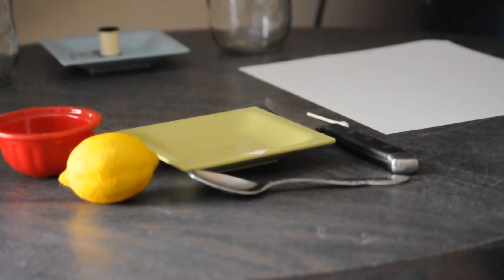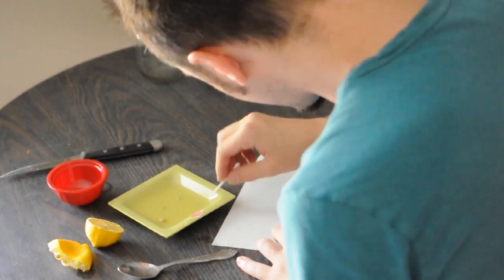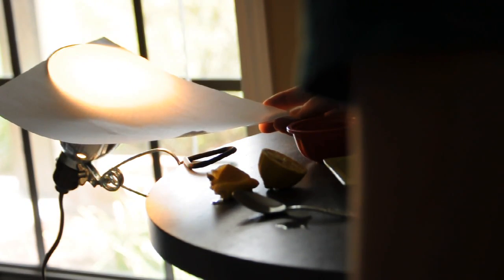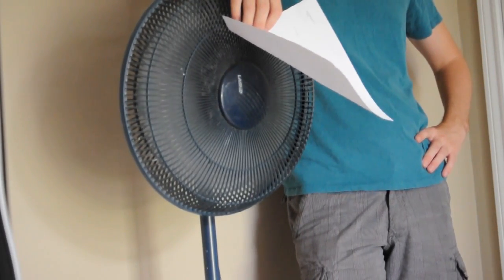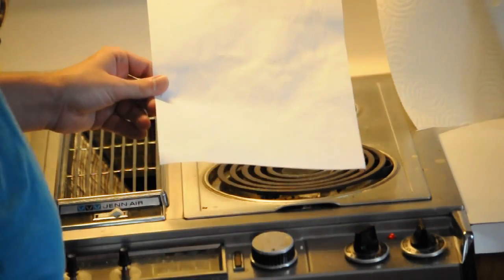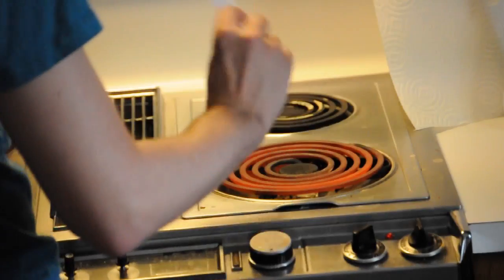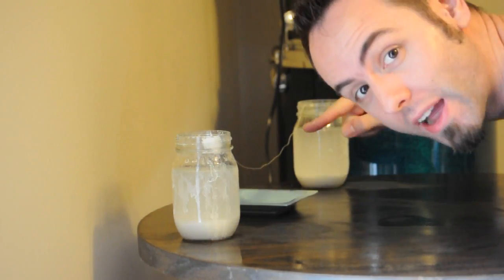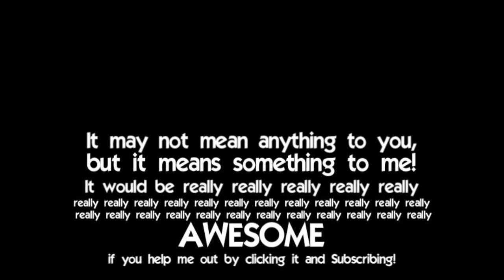How to Make INVISIBLE INK | LaneVids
How to make Invisible Ink - I show you how to make invisible ink. To make invisible ink you need very simple ingredients. It's really fun to write with invisible ink and then use a heat source to make the invisible ink visible.
I did a science experiment to show you how to make invisible ink.